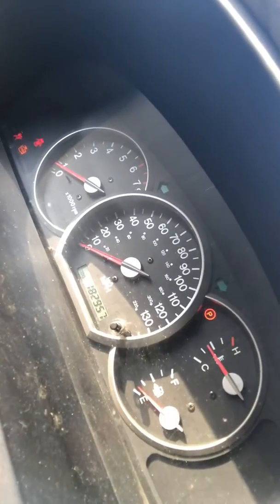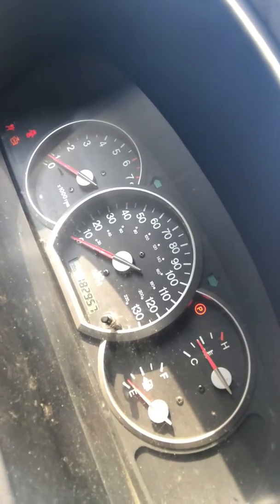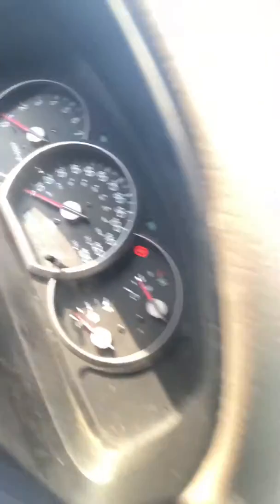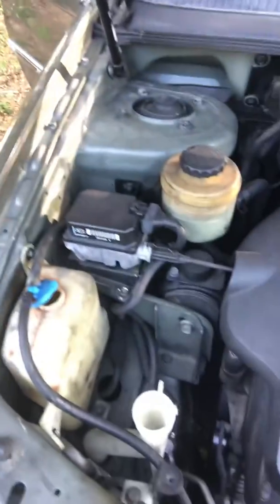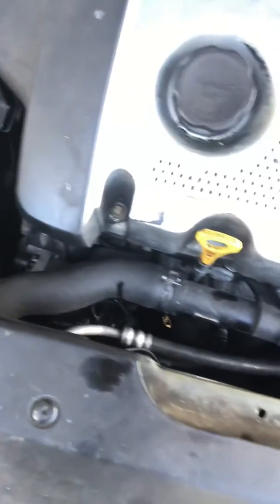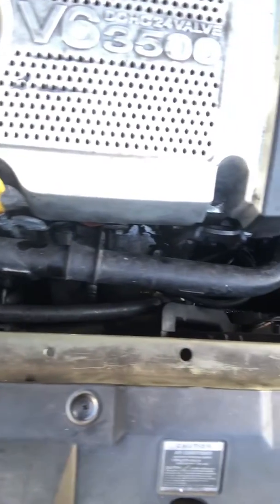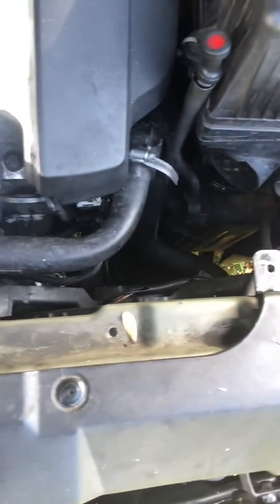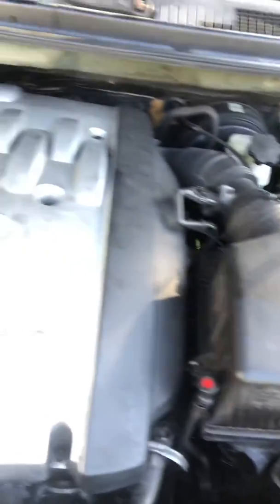Blue devil head gasket sealer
Blue devil do it yourself easy to go toward goal head gasket sealer permanent repair and guarantee!